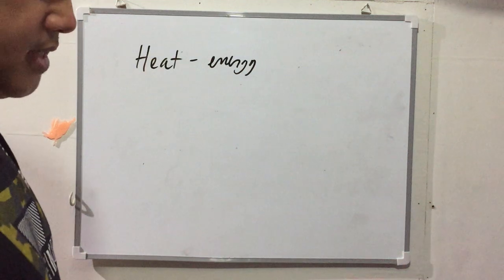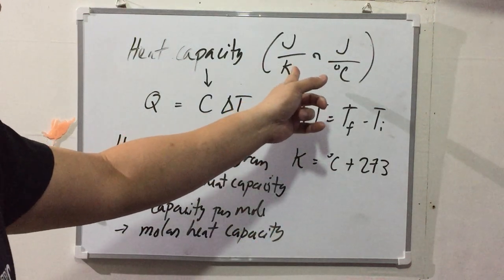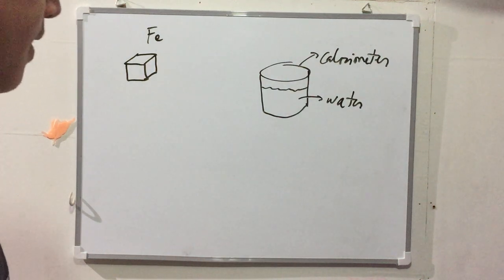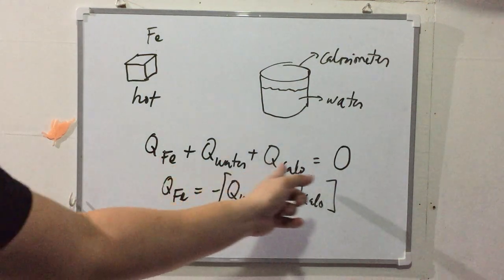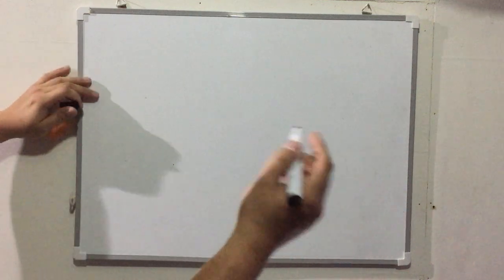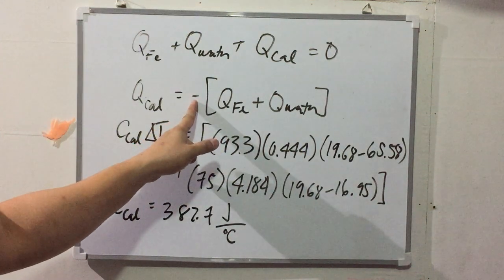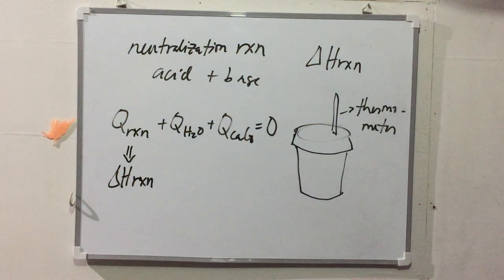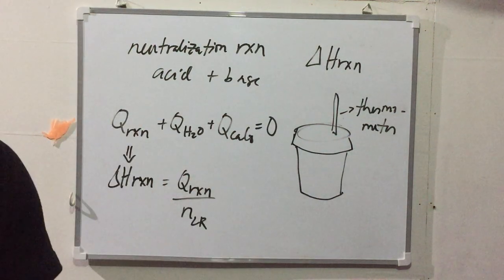Thermodynamics 1 Part 3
The Thermodynamics movie starring heat capacity, calorimetry, and iron man (as block of iron).

Kidding aside, sorry that this particular section came out too long.